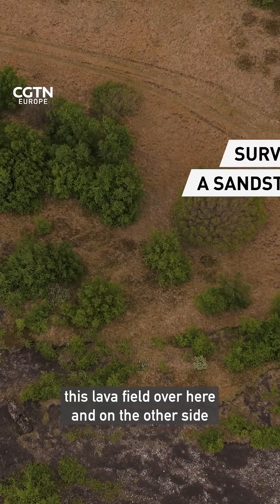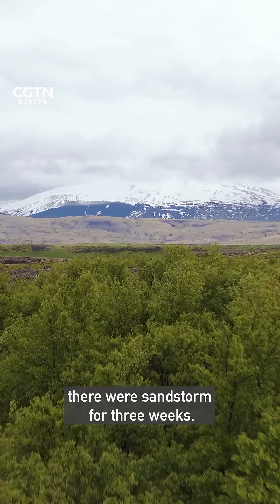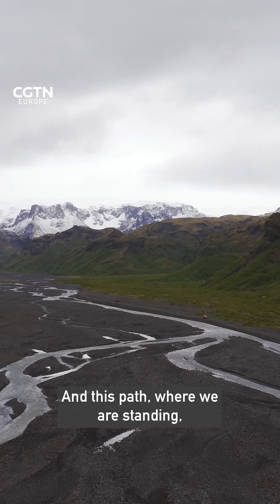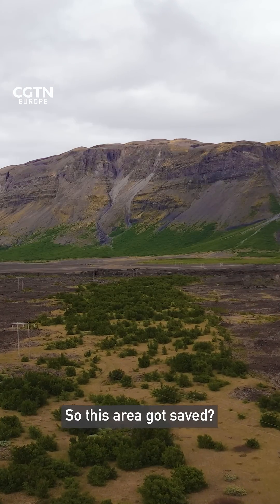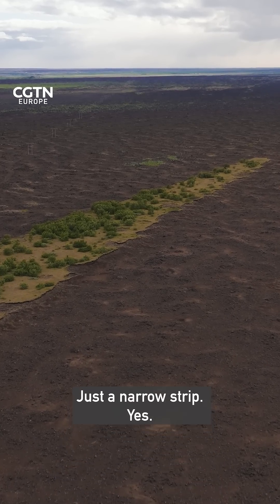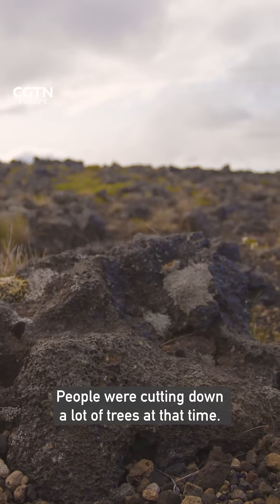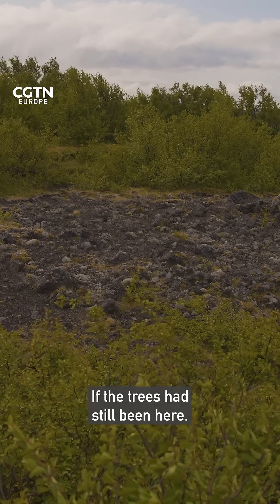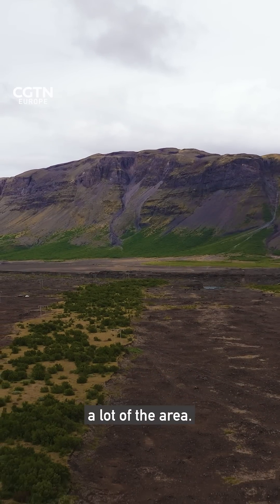Surviving a sandstorm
Iceland is renowned for its harsh climate, changeable weather and volatile geology. In 1882 a sandstorm devastated a huge area near Hekla volcano but a startling strip of land was protected thanks to sitting in the shadow of a mountain.

The forest here flourished, however the surrounding area was destroyed and remains barren to this day. Though fertilized over time, it’s indicative of Iceland's vulnerable soil and why trees play such a vital role in the health of the land.